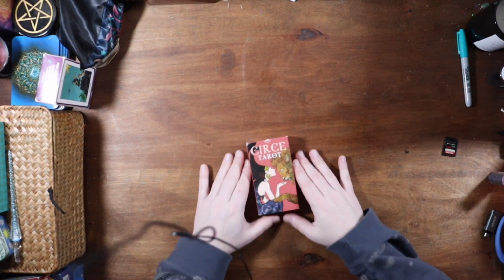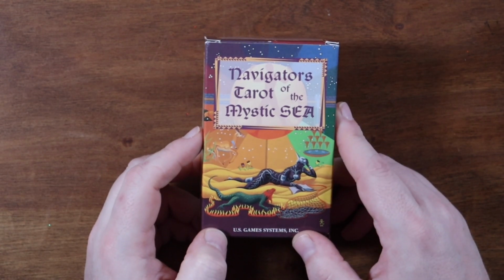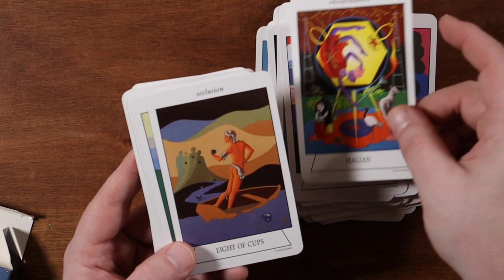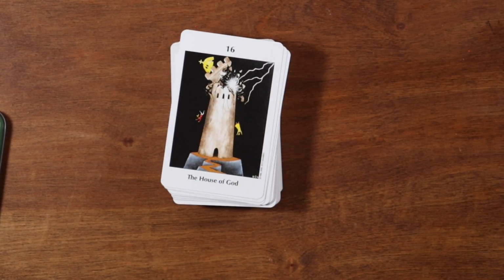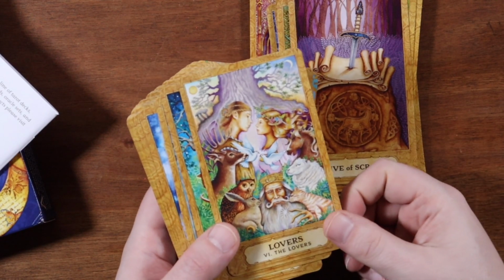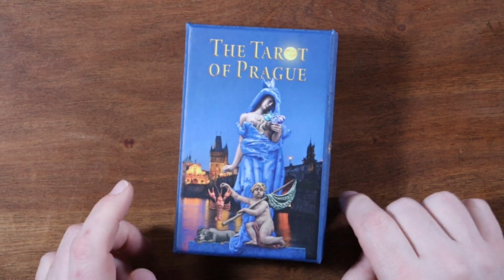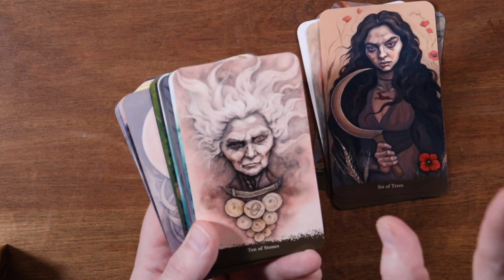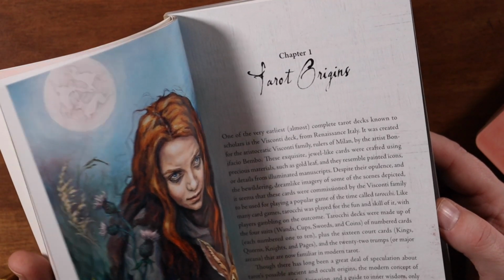Some Decks I Haven’t Shown Yet